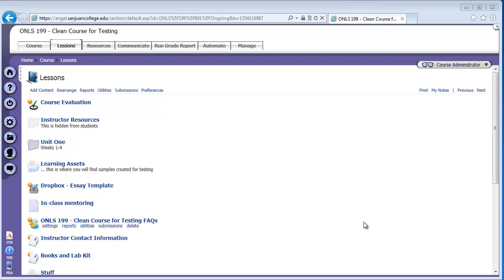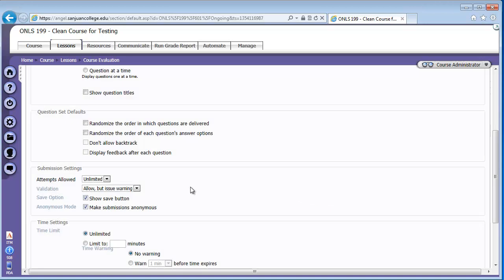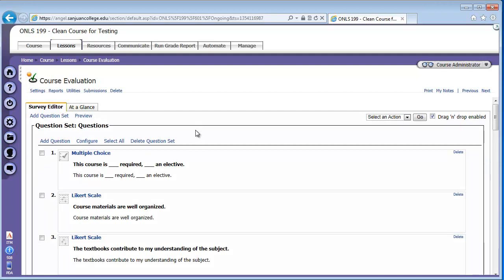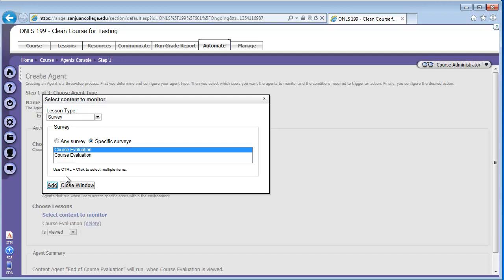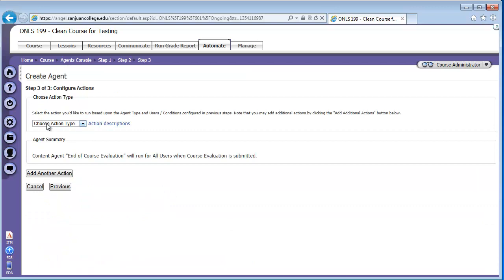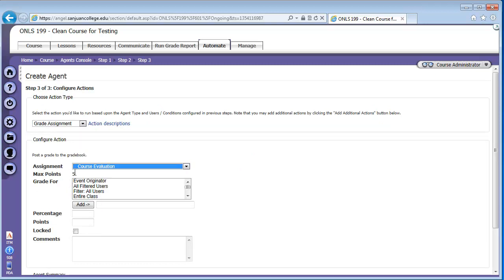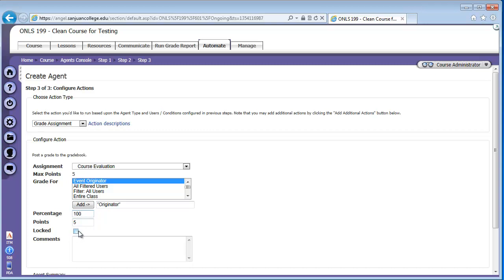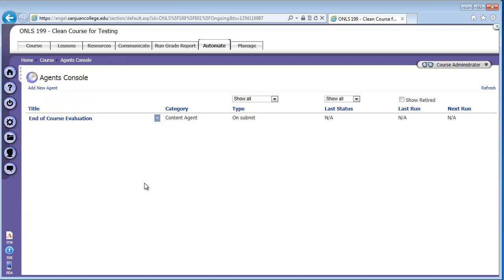SJC ANGEL: Automatically Grading an Anonymous Assignment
A how to video on automatically grading an anonymous assignment using ANGEL 8's automate features.